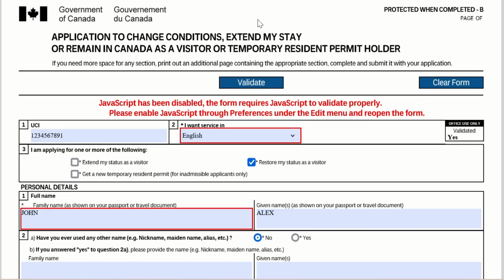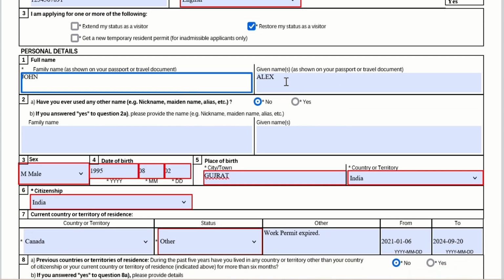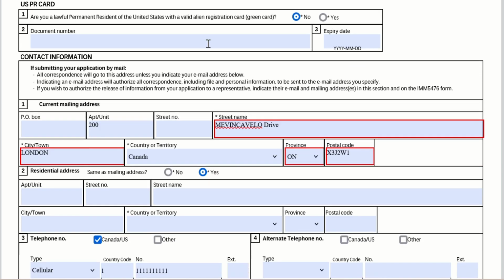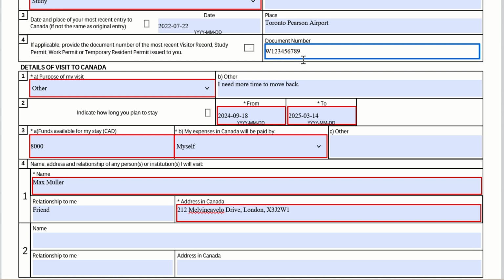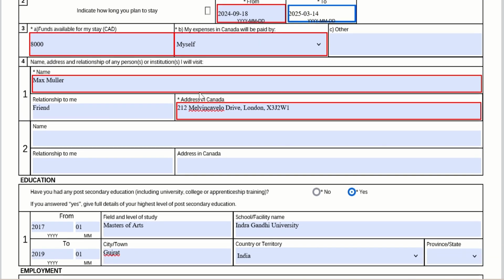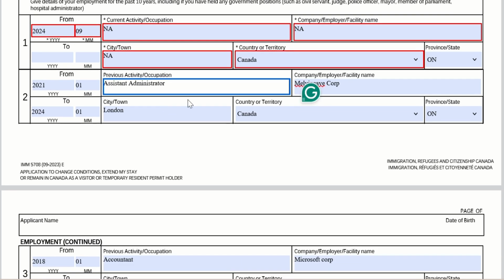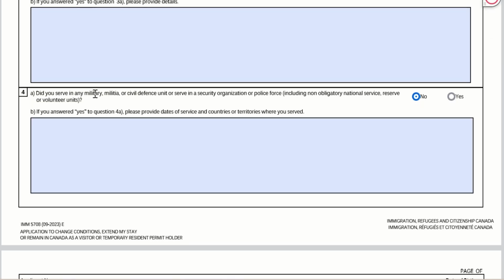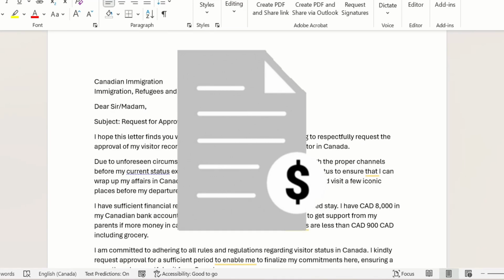Visitor Record - Canada, step by step application process.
How to Apply for a Visitor Record in Canada: Step-by-Step Guide

Description:
In this video, we provide a detailed step-by-step guide on how to apply for a Visitor Record in Canada. If you're in Canada and want to extend your stay as a visitor for some reason (specifically to sort out matters in Canada), this video will walk you through the process of submitting your application, required documents.

Important:
Make sure to apply for a Visitor Record before your current status expires. Keep in mind that a Visitor Record only allows you to extend your stay in Canada as a visitor—it does not permit you to work or study. For detailed and official information, always refer to the Government of Canada website.

Comment down your queries too, we will help the best we can!